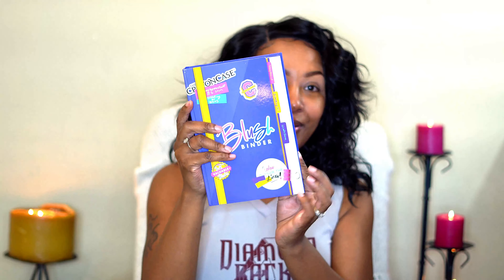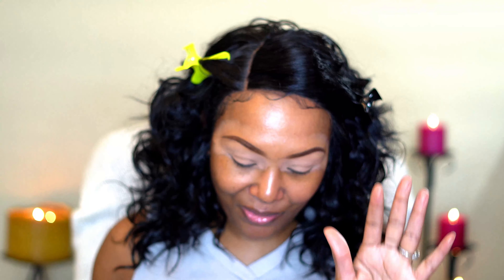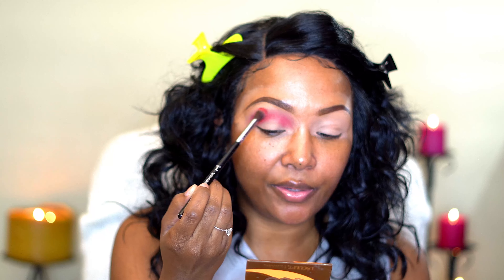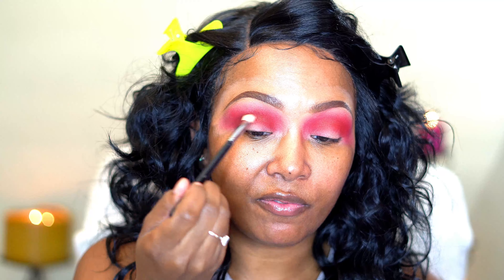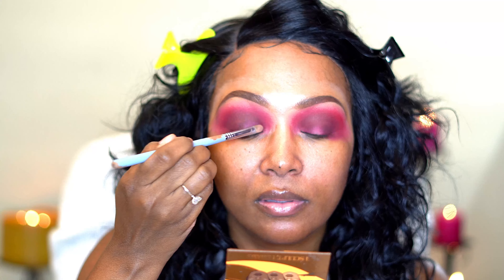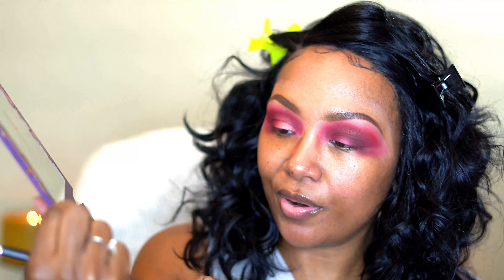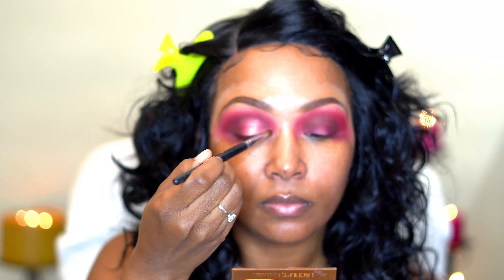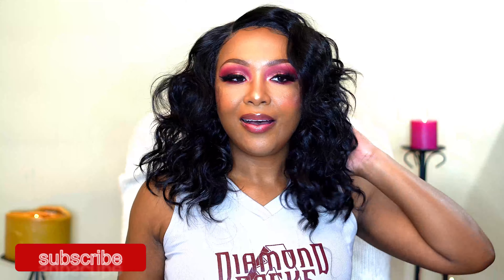Melt Cosmetics Amor y Mariopsas Palette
Today  I will be featuring in this video the new Amor Y Mariposas palette from Melt Cosmetics for the second time.  Please remember that this is just my opinion we all have one and it means nothing lol. Just an Opinion.

Face Products:
        ♡melt amor y mariposas
        ♡lys foundation shade dg6
        ♡juvia's place concealer color 13
        ♡fenty heat lipgloss: hot cherry
           the cryaoncase blush binder
        ♡fenty beauty setting powder banana
        ♡lys matte bronzer strength
        ♡juvia's place i sculpt, i shade brow palette
        ♡reat techiques sponge
        ♡colourpop no filter concealer 38
        ♡Touch in Sol face primer no pore Blem
        ♡beauty bakerie milk & honey highlighter palette
        ♡hollywood n vine black eyeliner

Brushes used
     ◇alamar brightening brush
     ◇yana's eyes highlighter brush Red Sonya
     ◇alamar complexion brush
     ◇abh blending brush
     ◇sigma f70
     ◇sigma eyeliner e05
     ◇boxycharm foundation brush
     ◇ sigma e40 blending brush
      ◇morphe m210
      ◇morphe m222
      ◇morphe m173
      ◇coloured raine angled brush
      ◇morphe m433 brush
      ◇ sigma e17
      ◇complex culture precision concealer brush